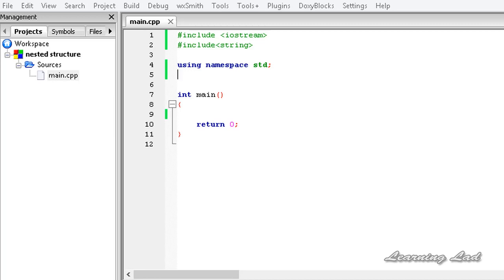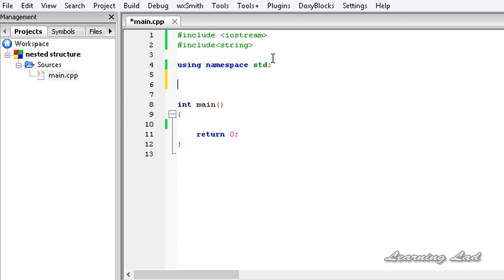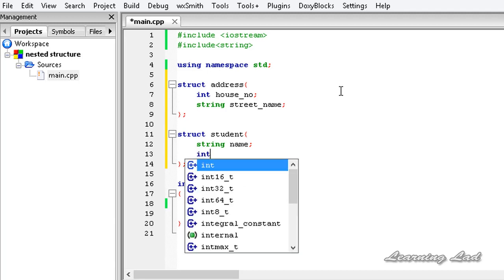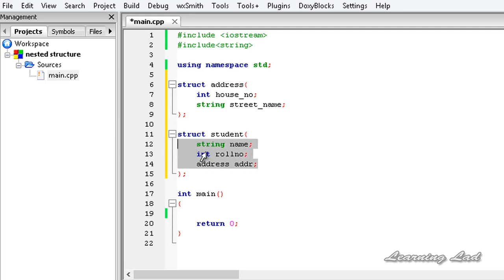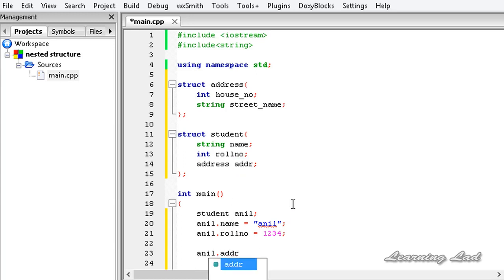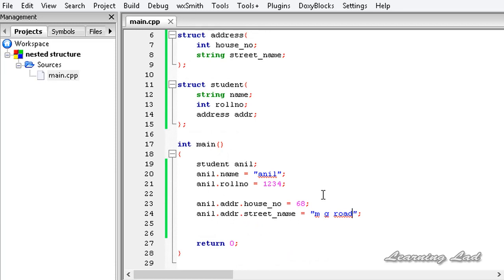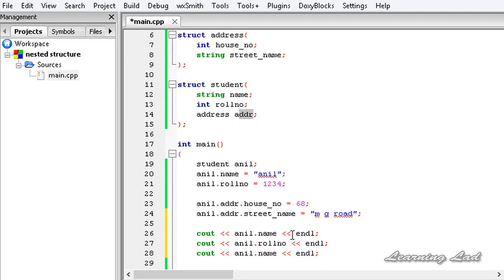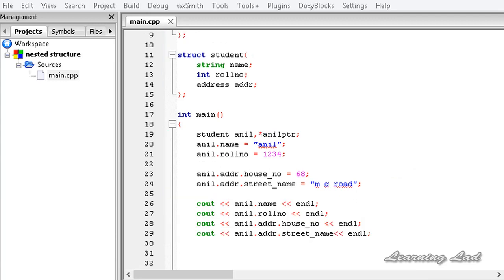Lecture -41 Nested Structures and C++ Dot Operator C++